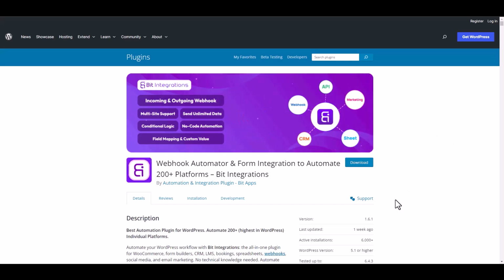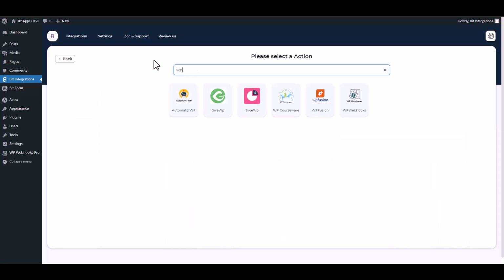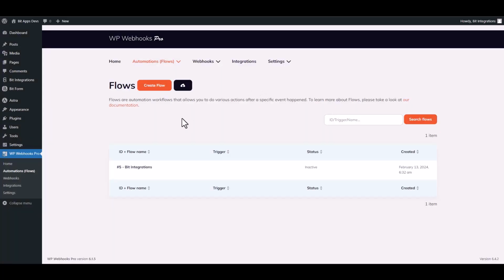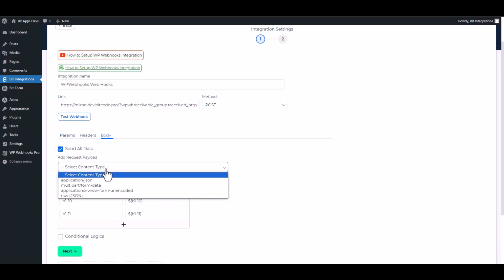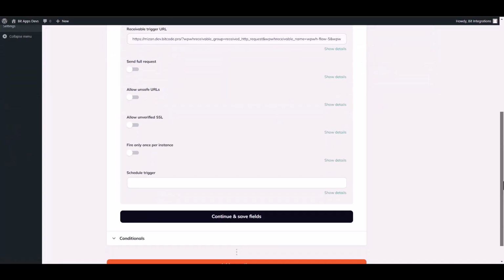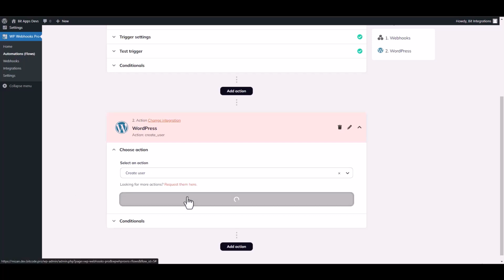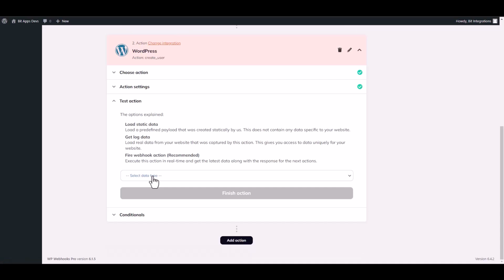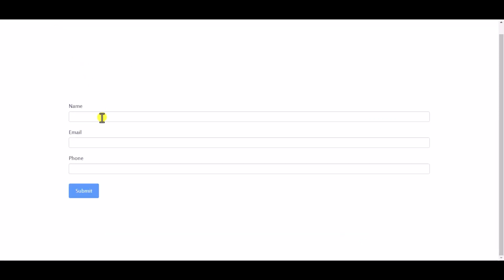Integrating Formidable Forms with WP Webhooks | Step-by-Step Tutorial | Bit Integrations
🔗 Ready to automate your WordPress workflows? Join us on our YouTube channel for an in-depth tutorial where we demonstrate the seamless integration of Formidable Forms with WP Webhooks, a powerful tool for connecting web applications. Learn how to effortlessly connect these two tools using the Bit Integrations WordPress plugin.

Follow along as we guide you through the step-by-step process of integrating Formidable Forms with WP Webhooks, enabling you to streamline your website's automation processes, manage tasks efficiently, and enhance productivity. Say goodbye to manual operations and welcome automated workflows for increased efficiency.

Key Highlights:
✅ In-depth walkthrough for integrating Formidable Forms with WP Webhooks using Bit Integrations for WordPress.

Whether you're a web developer, business owner, or WordPress enthusiast, this integration empowers you to seamlessly merge Formidable Forms with WP Webhooks. Watch now to revolutionize your WordPress automation efforts!